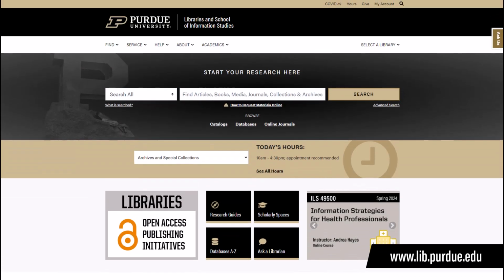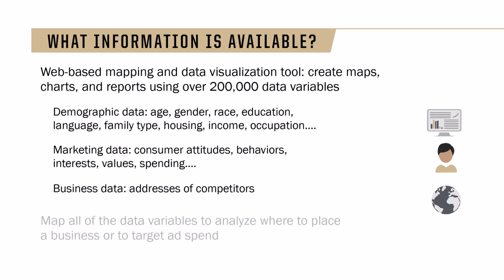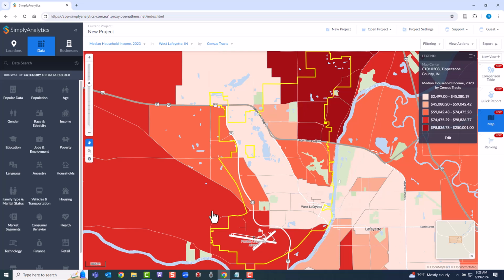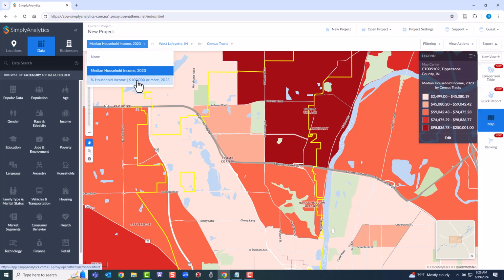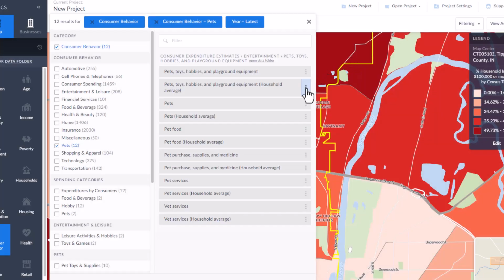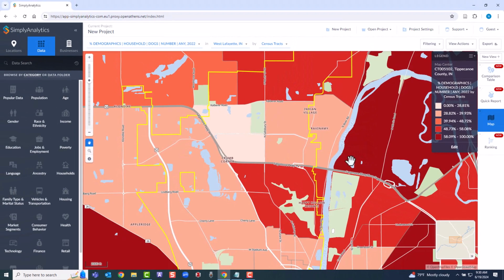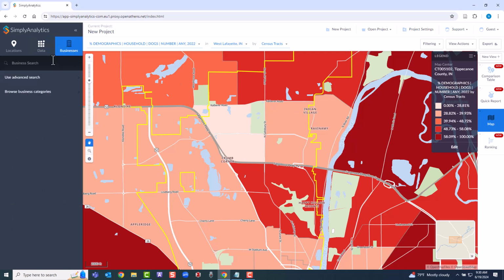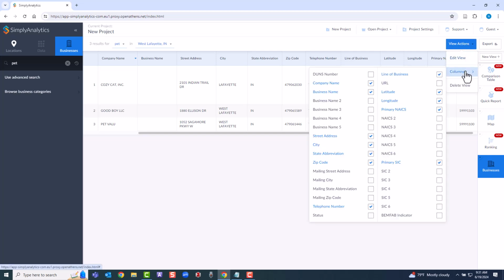Getting Started with SimplyAnalytics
This brief tutorial will show you how to access SimplyAnalytics, what kind of information is available, and how to set up a new project for location-based business research.